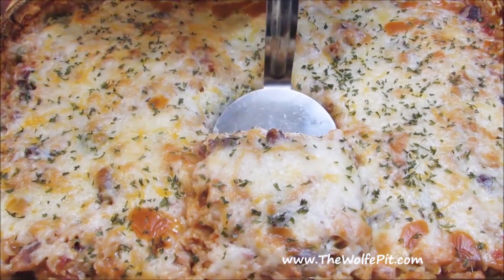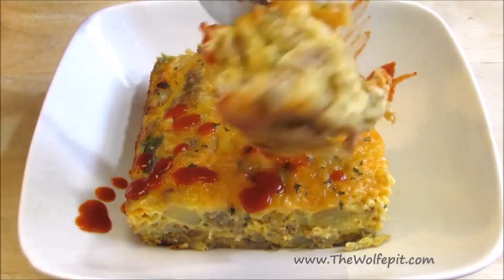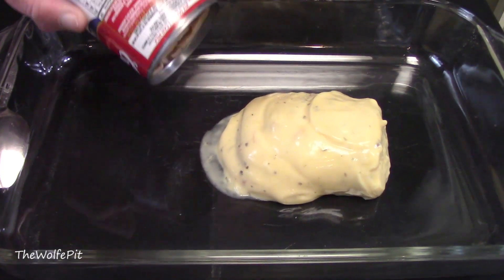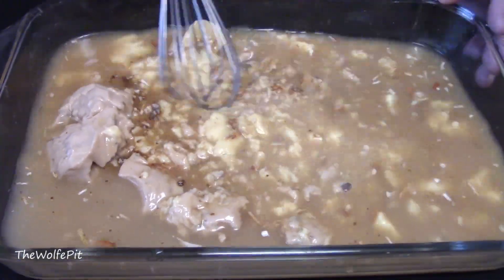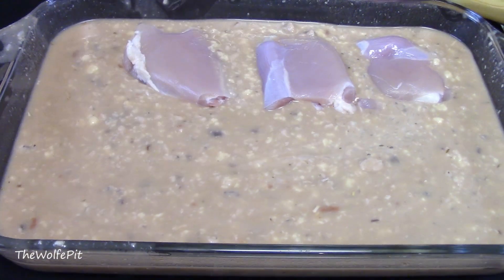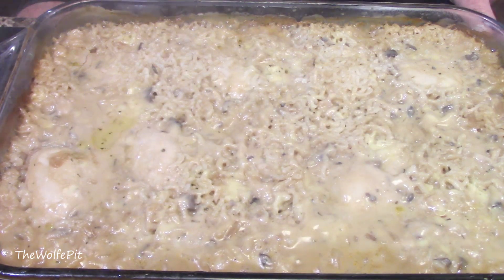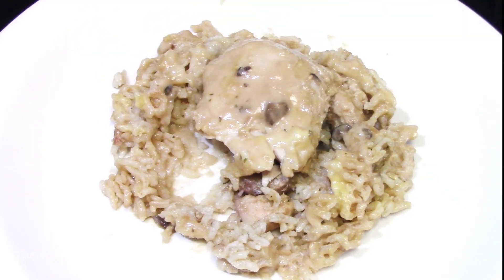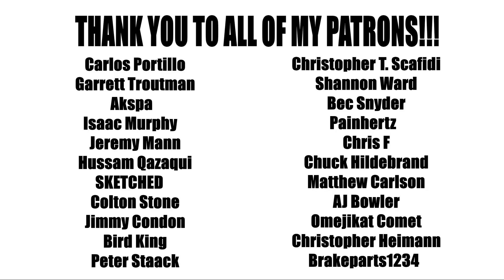No Peek Chicken Casserole - $10 Budget Meal Recipe - The Wolfe Pit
Casseroles are simple, quick and easy meals to feed your family that are cheap and delicious!  They're also very versatile and can be made with all sorts of delicious ingredients that are only limited by your imagination!  Like this 'No Peek Chicken & Rice Casserole' in this video!  It literally takes five minutes to put everything together into the casserole dish to get it read to bake in the oven!  It's the easiest and one of the most delicious meals you'll ever make and enjoy!

The Wolfe Pit cooking channel is where you will find how-to cooking video with easy to follow instructions and full printable recipes!  You will learn how to make simple, easy and delicious recipes to feed your family and friends delicious breakfast, lunch and dinner meals using simple everyday ingredients found in your kitchen! I will show you that you don’t need to spend a lot of money on gourmet ingredients or be a gourmet chef to cook delicious food!  Whether you’re outside cooking on the barbecue grill or inside cooking on the stove top or in the oven, I have easy to follow recipes to make meals that you, your family and friends will love!  If I don’t have the recipe you’re looking for let me know and I’ll make it for you!